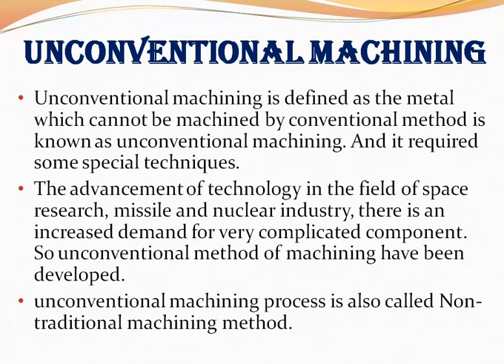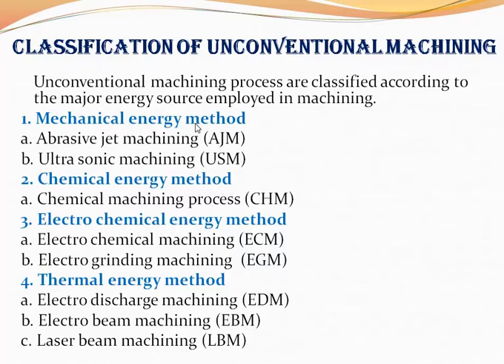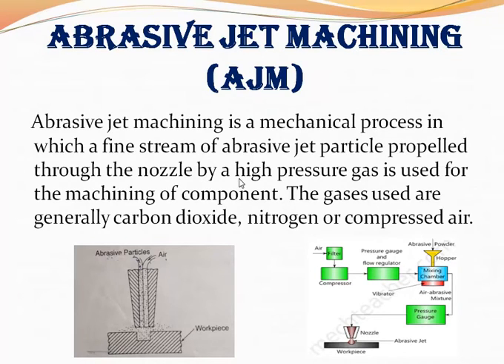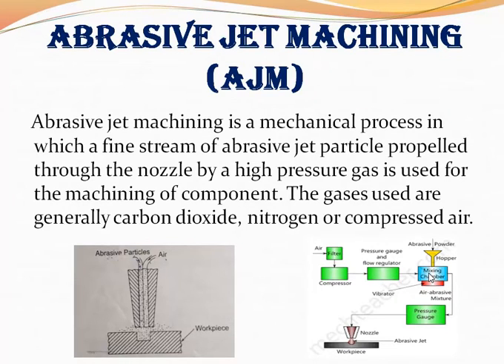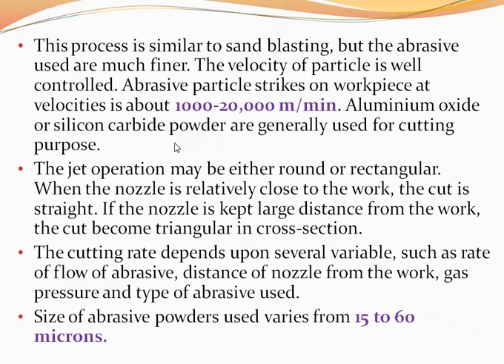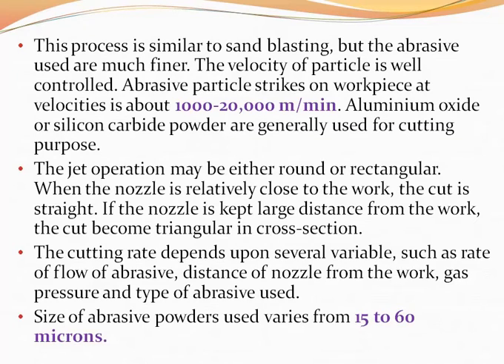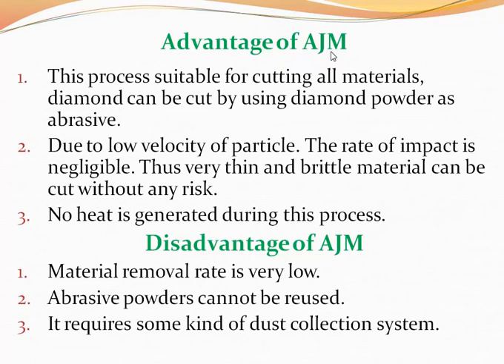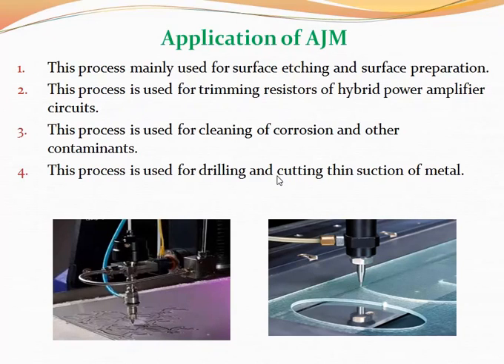Unconventional Machining lecture -1 Abrasive jet machining.